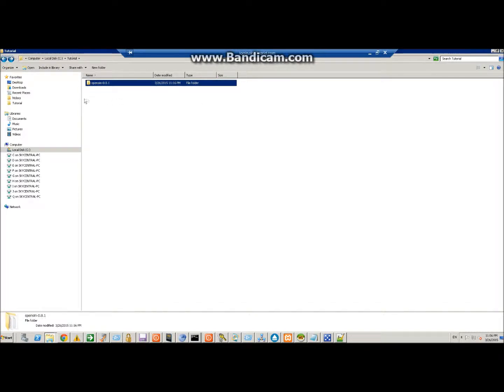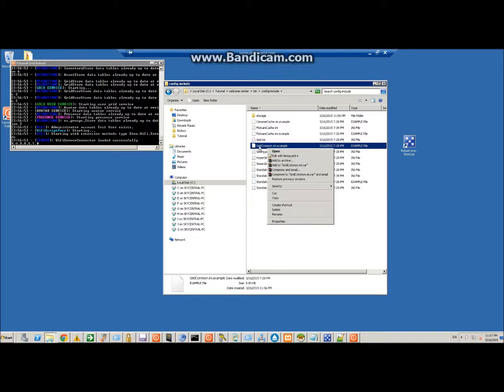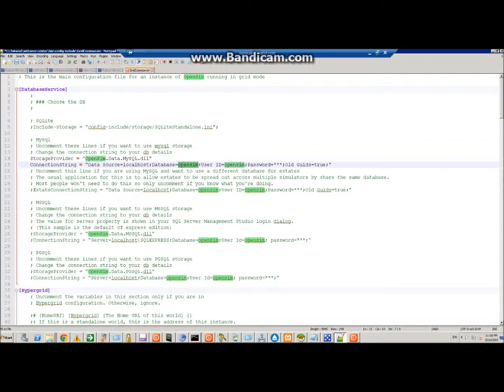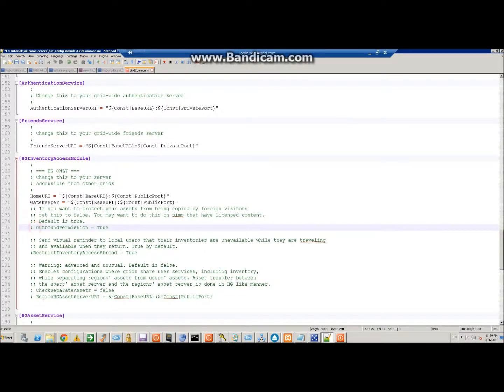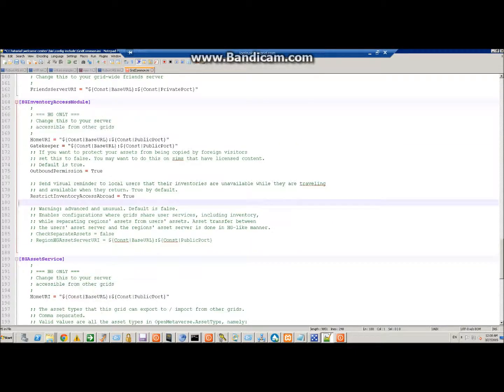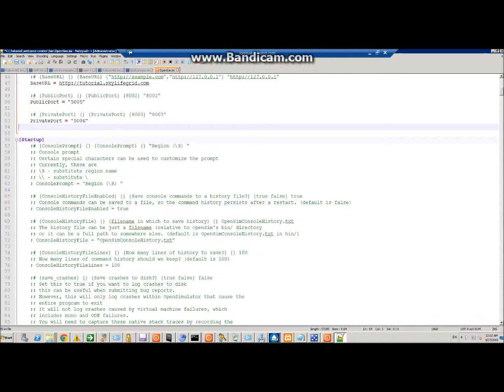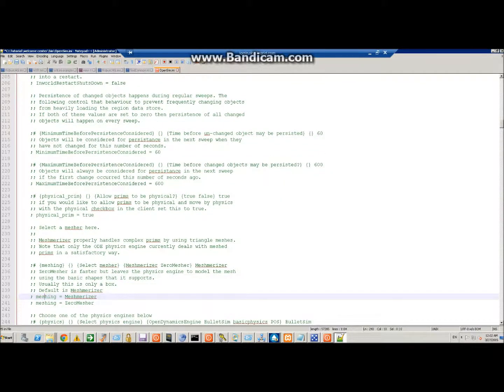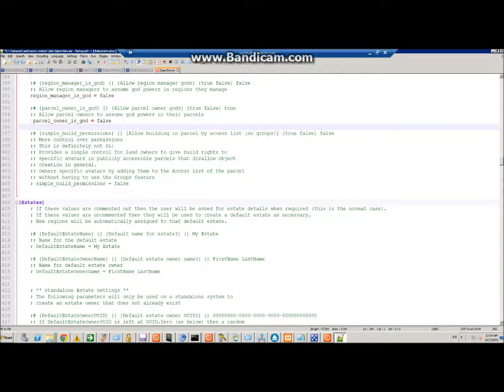Part 4 (1 of 2) How to Setup A Region opensim 0.8.1